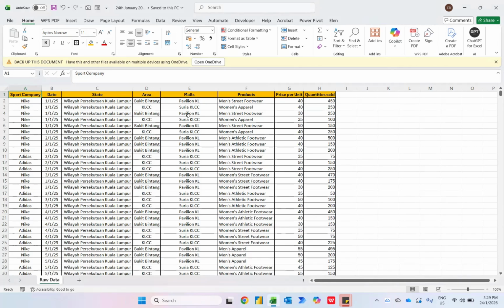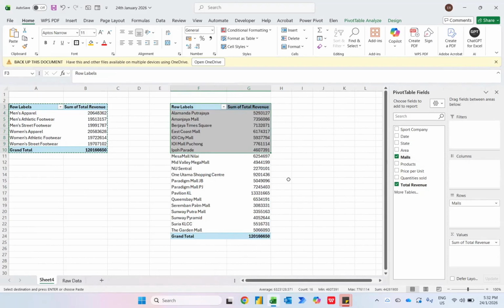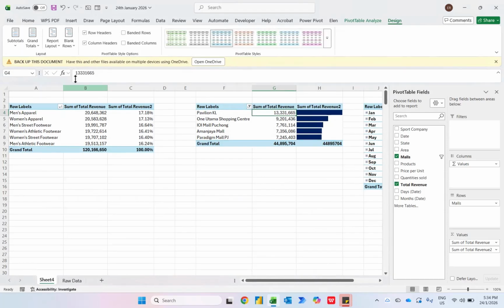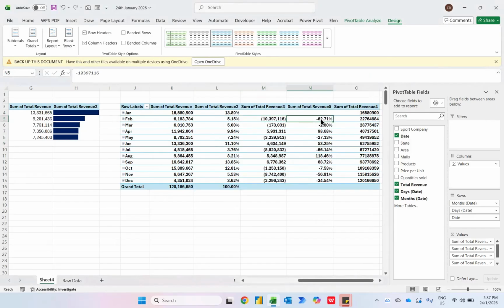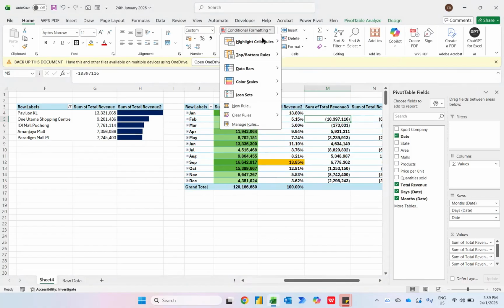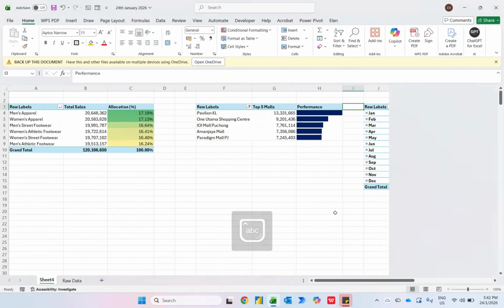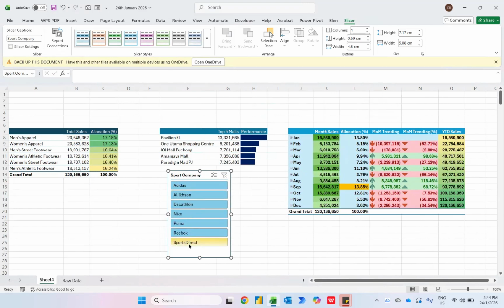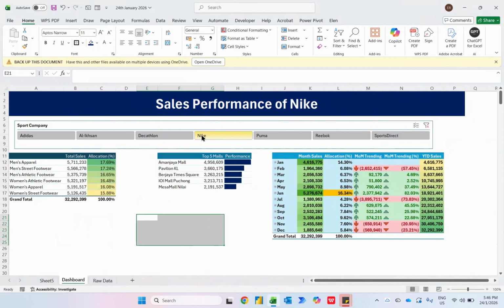⚡𝗘𝘅𝗰𝗲𝗹 𝗗𝗮𝘀𝗵𝗯𝗼𝗮𝗿𝗱 𝗧𝘂𝘁𝗼𝗿𝗶𝗮𝗹 𝗳𝗿𝗼𝗺 𝗥𝗮𝘄 𝗗𝗮𝘁𝗮 | 𝗣𝗶𝘃𝗼𝘁 𝗧𝗮𝗯𝗹𝗲𝘀 & 𝗖𝗼𝗻𝗱𝗶𝘁𝗶𝗼𝗻𝗮𝗹 𝗙𝗼𝗿𝗺𝗮𝘁𝘁𝗶𝗻𝗴 ⚡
In this post, I explained on how I created an Excel dashboard.

In this 17 minutes video, I showed how I built interactive Excel sales dashboard from raw data

📊 𝗪𝗵𝗮𝘁 𝘆𝗼𝘂 𝘄𝗶𝗹𝗹 𝗹𝗲𝗮𝗿𝗻 𝗶𝗻 𝘁𝗵𝗶𝘀 𝘃𝗶𝗱𝗲𝗼:
✔ How to analyze raw sales data using
✔ Creating a dynamic product category breakdown
✔ Identifying Top 5 performing malls using data bars
✔ Monthly sales analysis with Month-on-Month (MoM) trends
✔ Using Conditional Formatting to highlight growth and decline
✔ Using slicers to make the dashboard interactive

🛠 𝗧𝗼𝗼𝗹𝘀 & 𝗙𝗲𝗮𝘁𝘂𝗿𝗲𝘀 𝗨𝘀𝗲𝗱:
- Pivot Tables
- Conditional Formatting
- Slicers